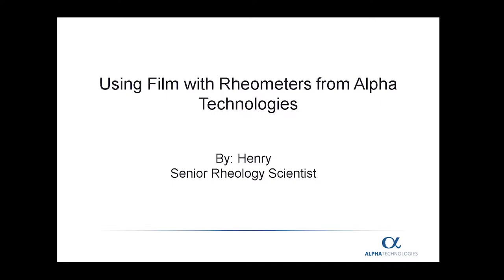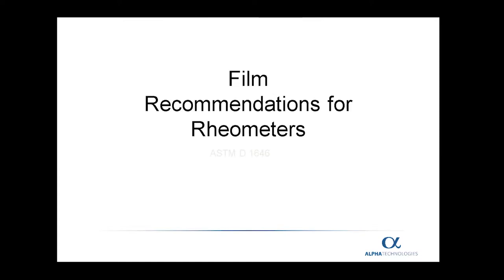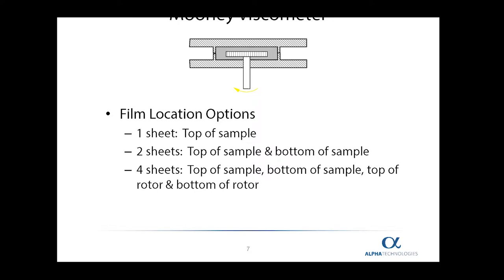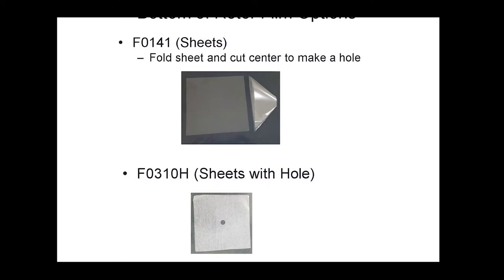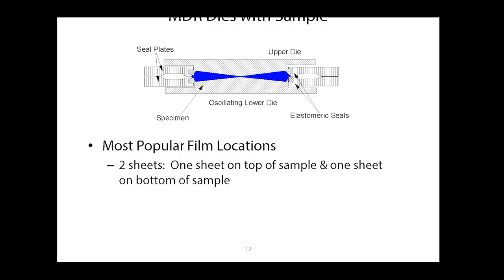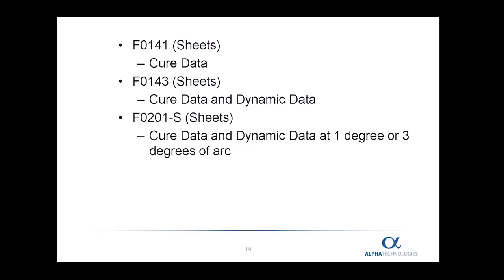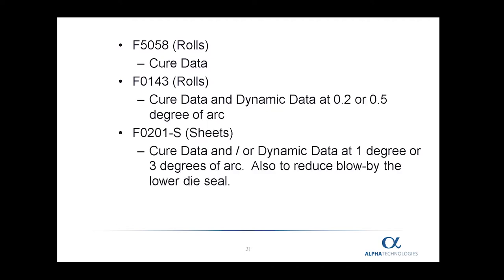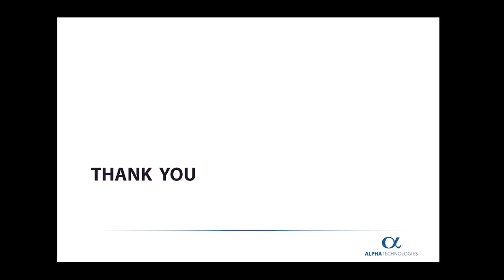Film Options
This week's webinar is all about film. Listen as Henry talks through multiple film options and their applications.